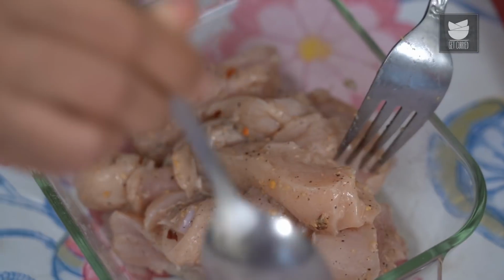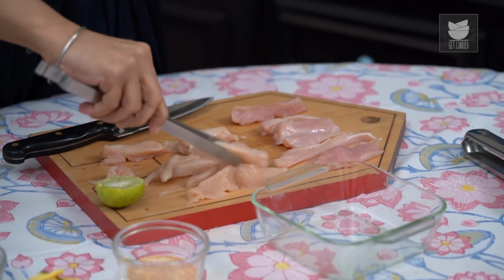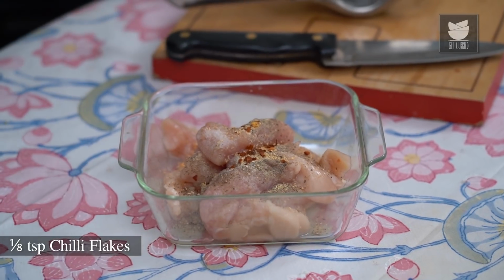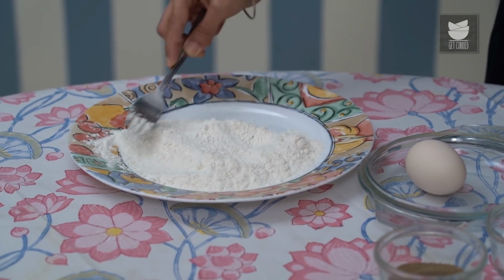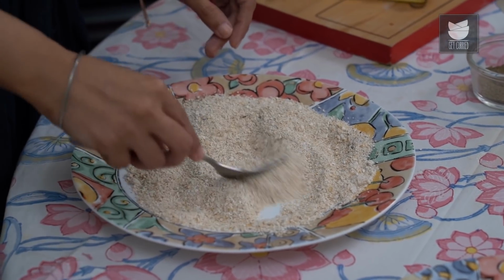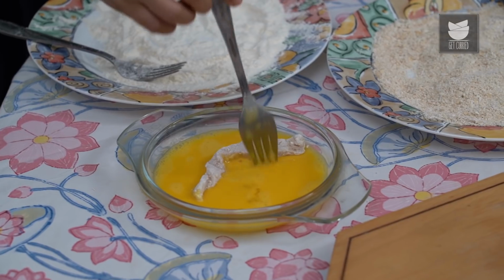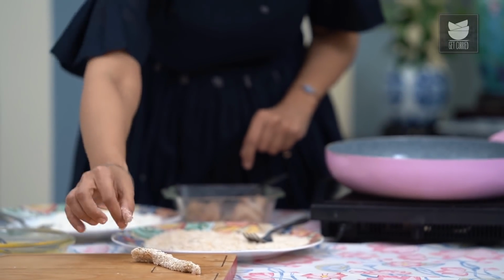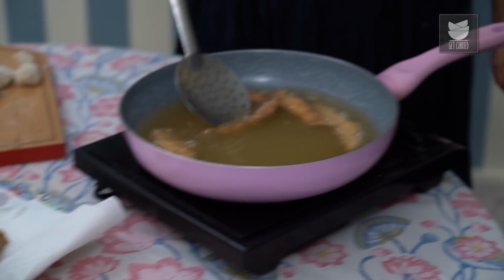Chicken Fries Recipe - Burger King Style Chicken Fries - Crispy Snack Recipe - Tarika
Learn how to make Chicken Fries at home with Chef Tarika Singh on Get Curried.

A crispy, crunchy, and chewy snack recipe, Chicken Fries is a delicious appetizer recipe that you can prepare for your family and friends during next get together. This delectable chicken recipe is cooked using chicken breast, which is dipped into a batter of all purpose flour and egg and then deep fried in oil. Try it at home and let us know your feedback in the comments below.

Ingredients:
For Marinade
250 gms Chicken
1/2 Lemon juice
1/2 tsp Salt
1/4 tsp Black pepper powder
1/4 tsp Garlic powder
1/8 tsp Chilli flakes

For Coating
60gms All Purpose Flour (Maida)
1/2 tsp Salt
1 Egg
Instant Oats, grounded

Method of preparation:
For Marinade
Cut the chicken breasts into strips.
In a bowl add  chicken strips, lemon juice, salt, black pepper powder, garlic powder, chilli flakes and mix them well.
Keep it aside to marinade for 15-30 mins.

For Coating
In a vessel, add all-purpose flour, salt and mix well.
Break open an egg and whisk it.
In a vessel, add instant oats, salt, pepper and mix it well.

For Chicken Fries
Heat oil in a vessel, take piece of chicken, roll it in the flour mixture, shake off the excess, dip it in egg and then cover it with oat crumbs.
Fry the coated chicken until they are nice and crisp.
Our Crispy Chicken Fries are ready.

Host: Tarika Singh
Copyrights: REPL